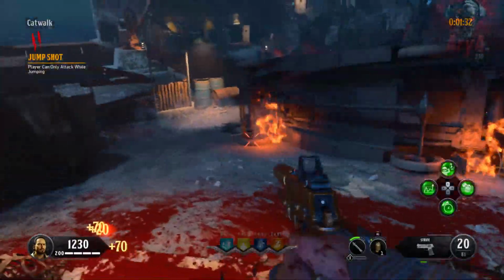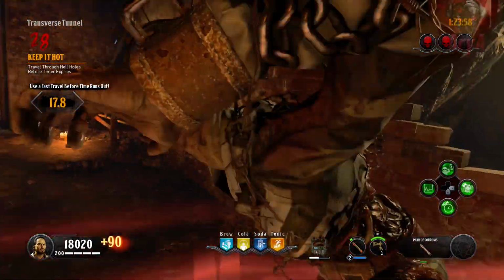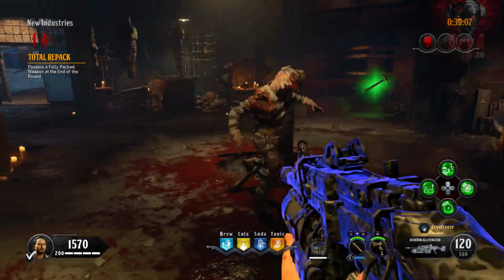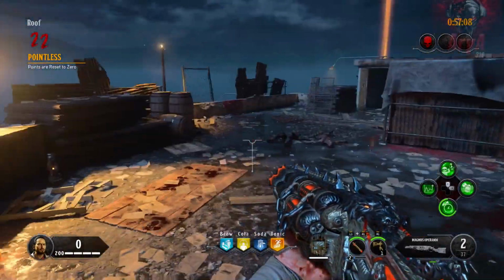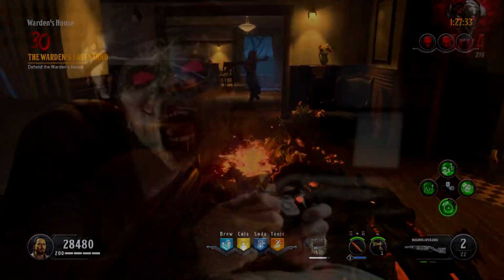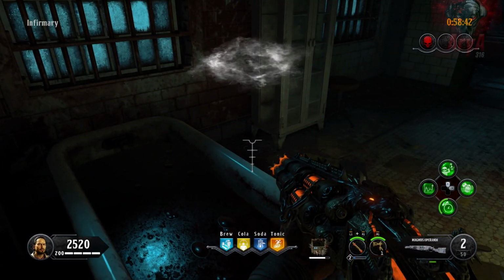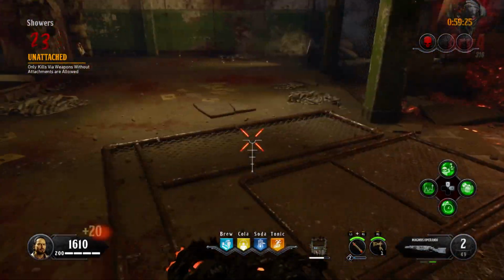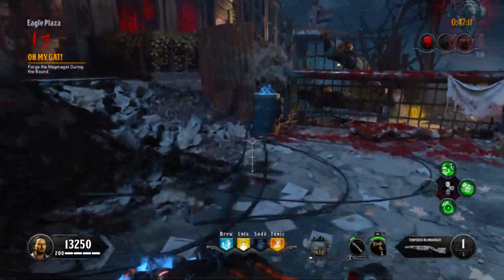BLOOD OF THE DEAD GAUNTLET REVIEW - HELLCATRAZ REVIEW (Call of Duty Black Ops 4 Zombies)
Hey guys in this video I review the new Gauntlet mode on Blood of The Dead in Call of Duty Black Ops 4 Zombies. Let me know if you have any questions or comments in the comments section down below. Peace!